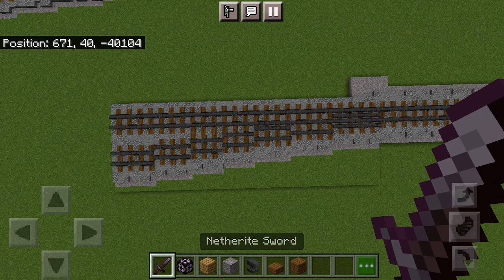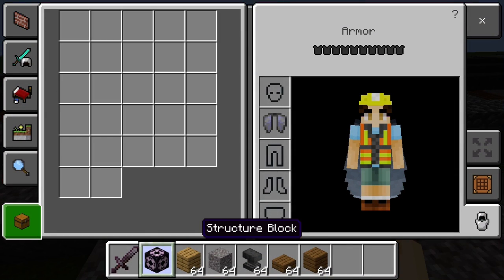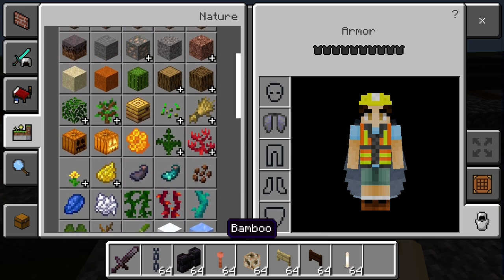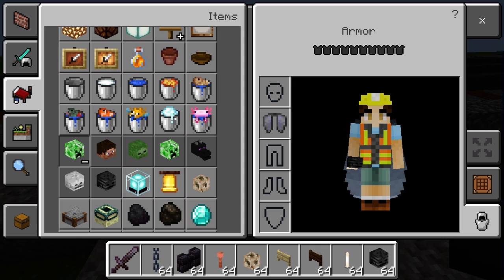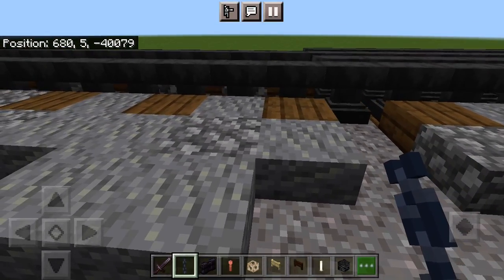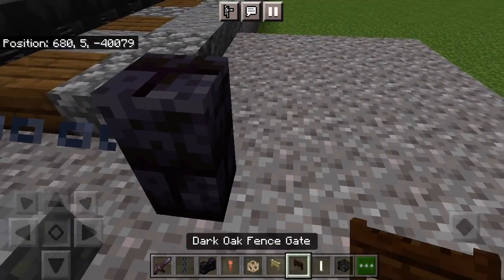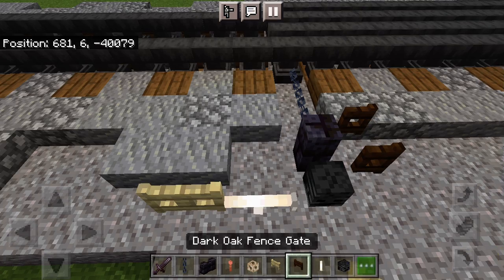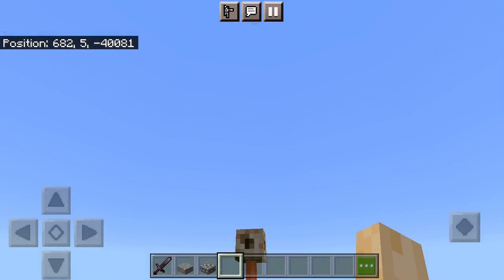How to build a railyard switch in Minecraft